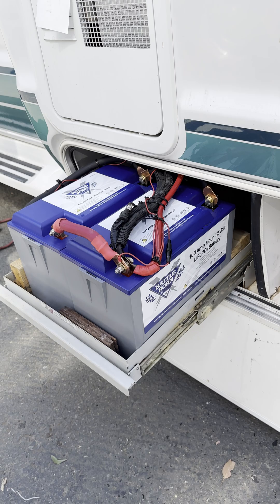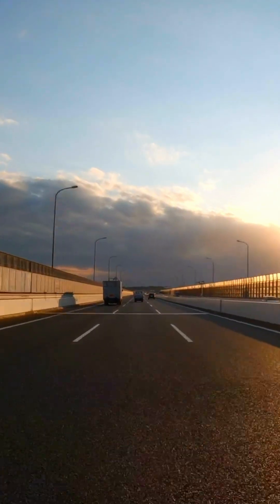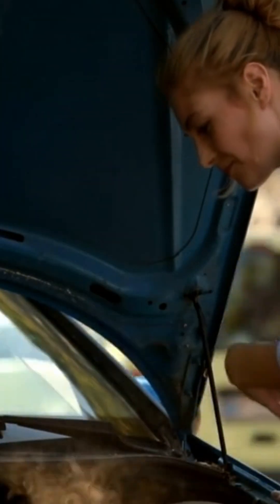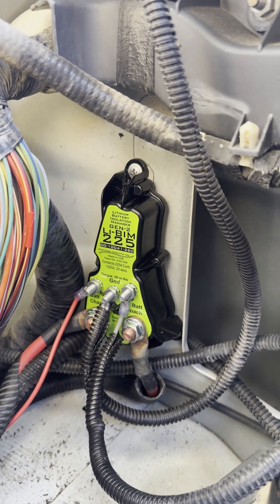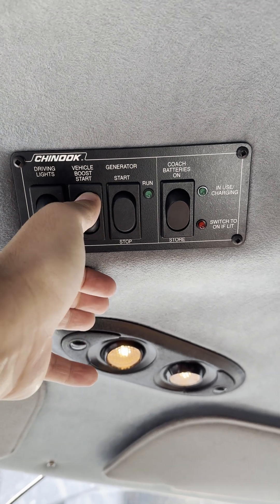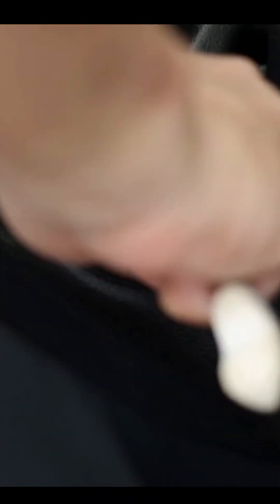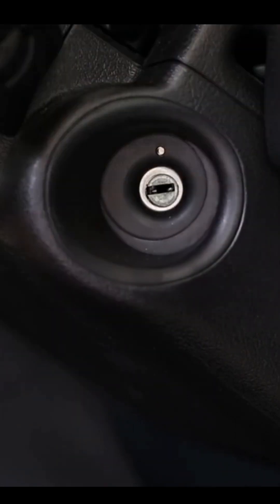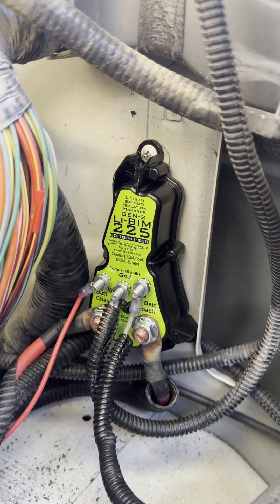Charging RV Lithium Batteries When Driving Made Easy: LiBIM GotRVSolar Avalon-RV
Avalon RV started in 2008.

We are RV Solar, Inverter Systems & Lithium Battery Specialists, RVIA Master Certified & Victron Energy Professionally Certified. For nearly 2 decades we have been repairing, remodeling & customizing Vintage & Modern RV's & Trailers. We are one of a few shops in the country that is Trained & Certified to work on RV's from the 1940's to current RV systems. As a result, we are RV Specialists that can Design, Install, Test & Troubleshoot RV Electrical Systems.

Our shop in Benicia, CA currently has two installation bays & spaces for 16 plus concurrent projects. We are busy year-round.

The projects we build for our customers include everything from Custom Cabinetry, Upholstery, Solar Power, Lithium Batteries, Automatic Generator Starts, Remote Monitoring, Alternator Charging & Sophisticated Inverter Systems.

If you are ready for an excellent RV Electrical System, check out Avalon-RV.com